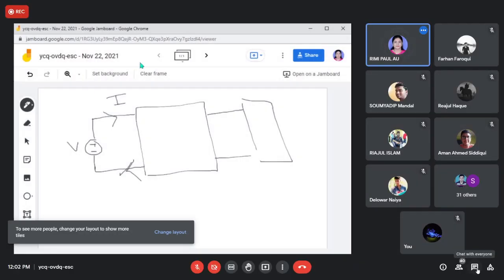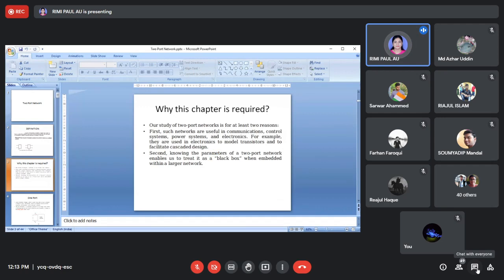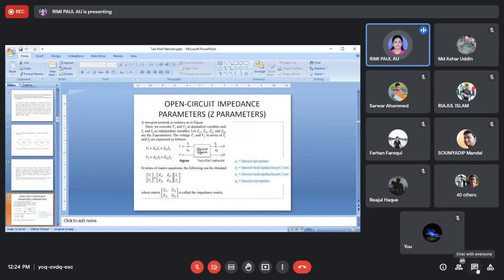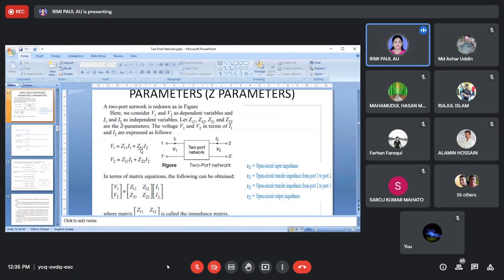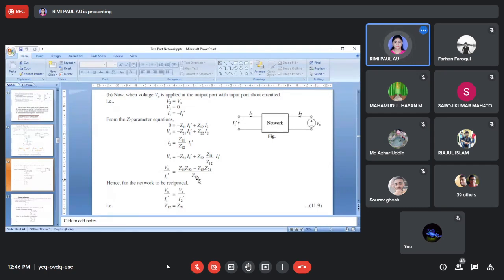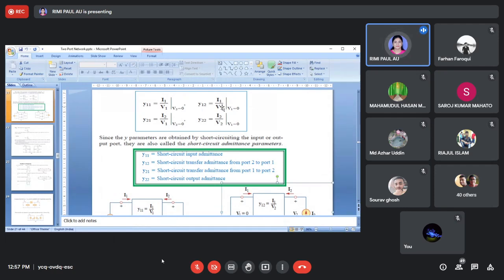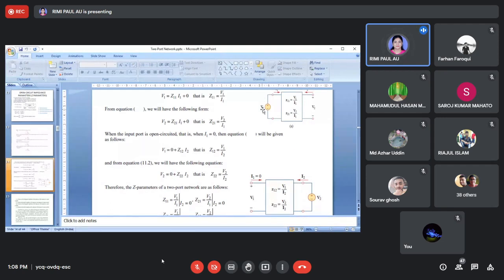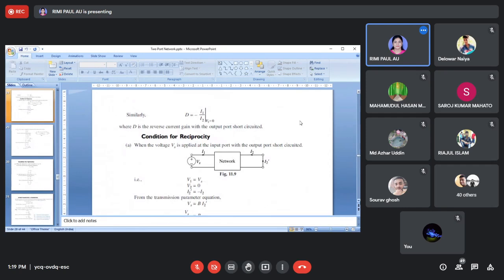ELECTRICAL NETWORK ANALYSIS || CLASS 9 || 3rd SEM || ELECTRICAL ENGINEERING